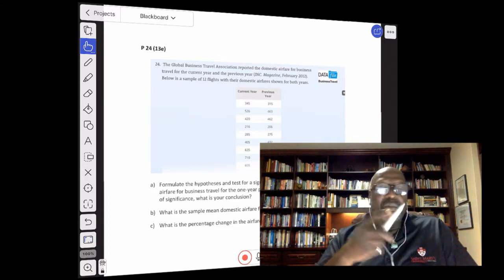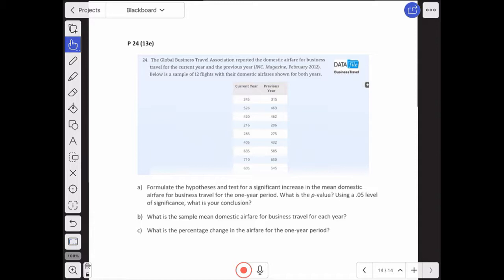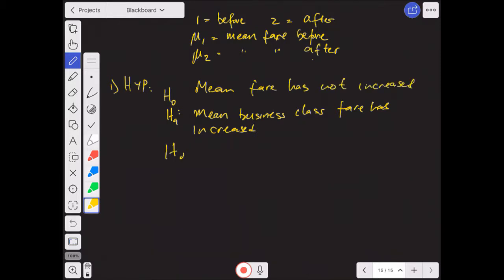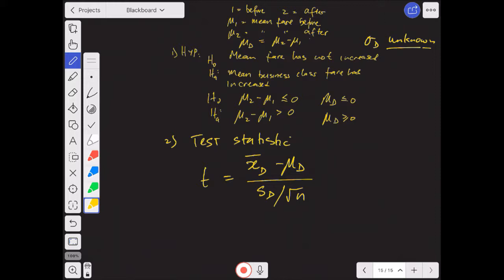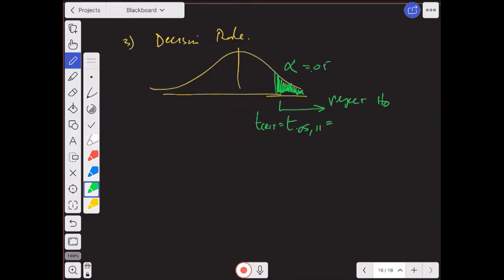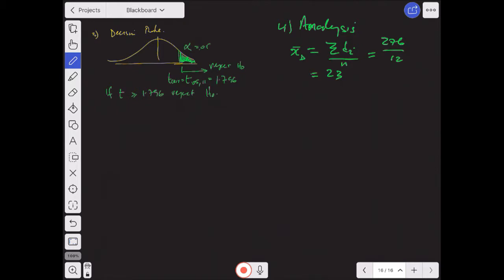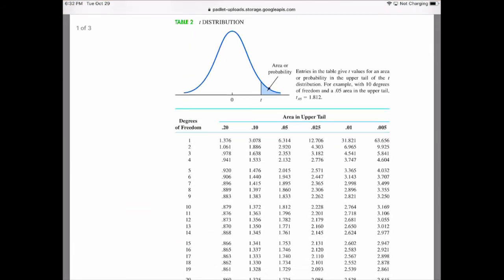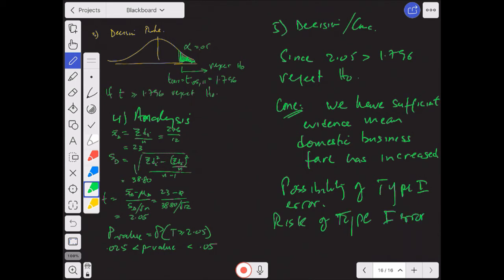Testing for the Difference Between Population Means Matched Pairs Part III